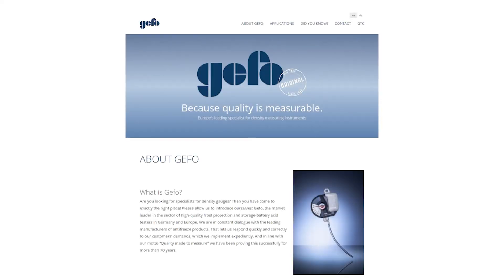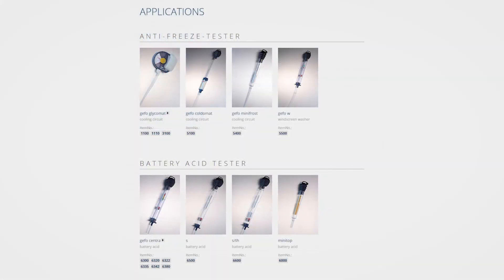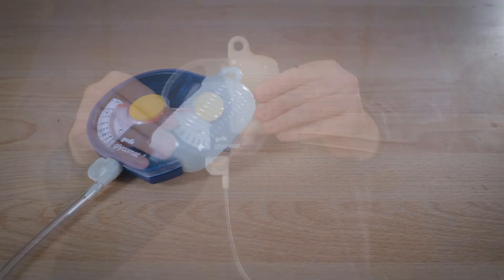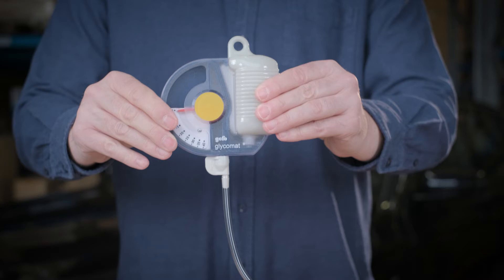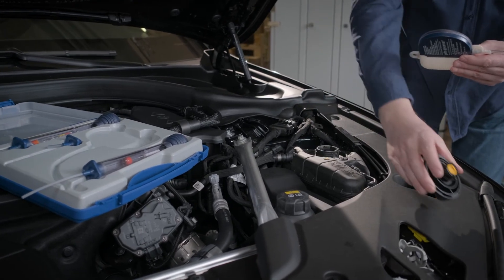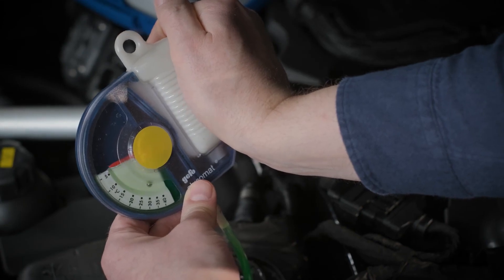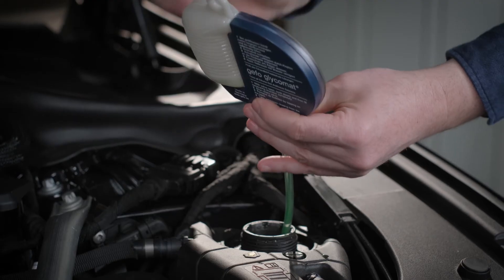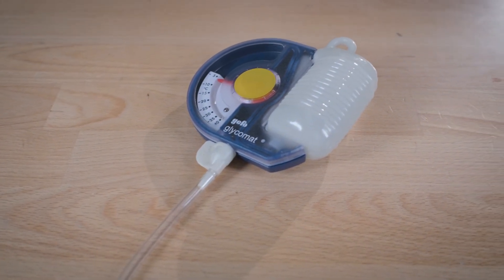gefo glycomat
Establish the antifreeze concentration and corrosion protection in cooling circuits